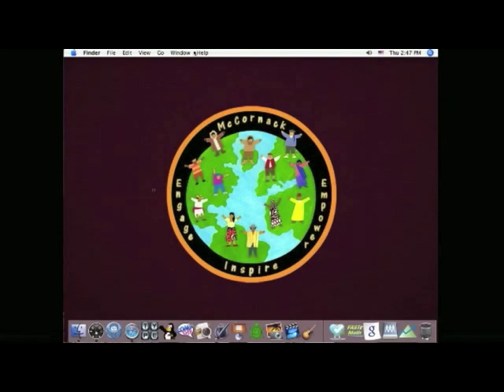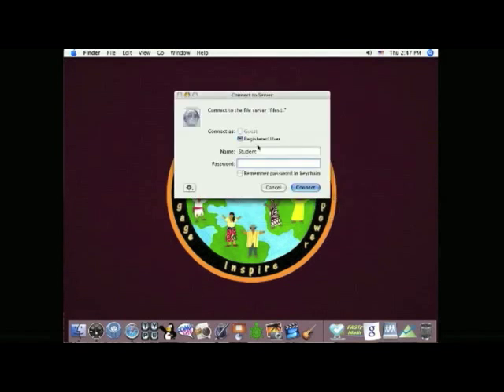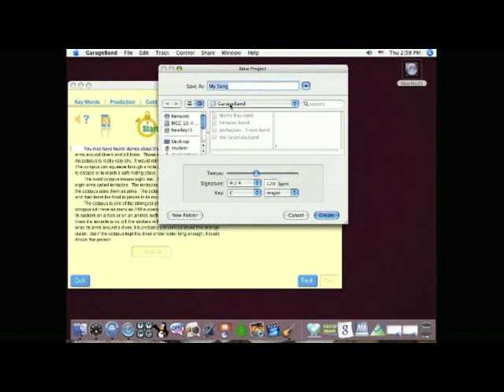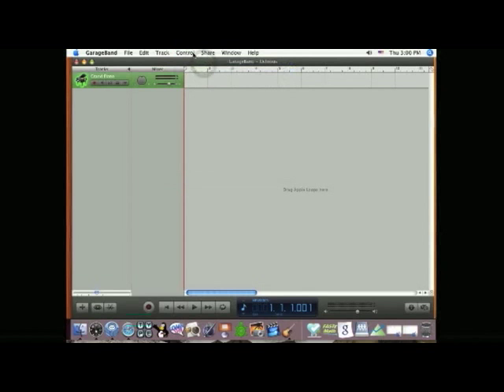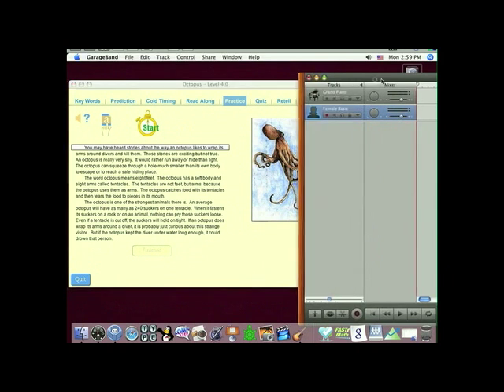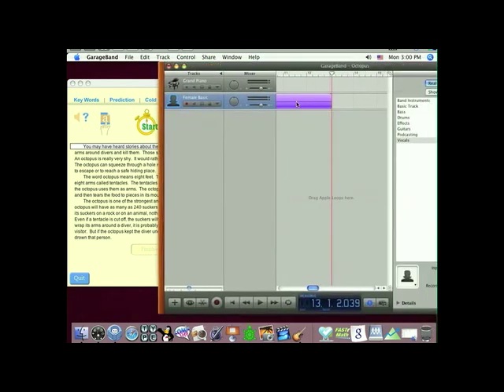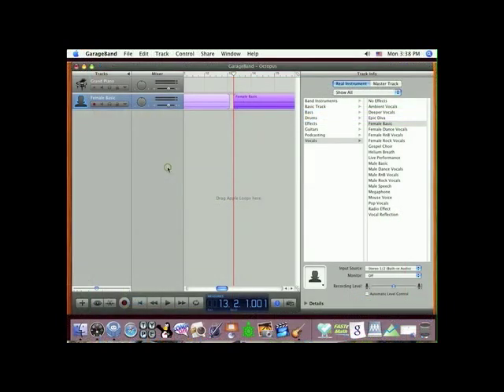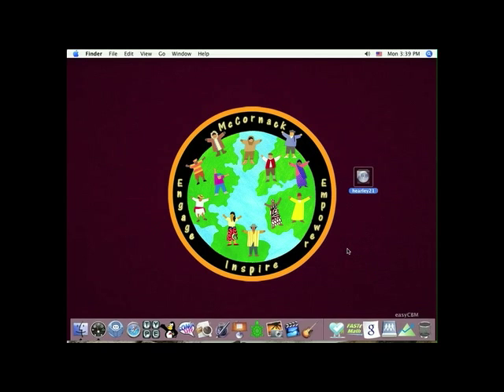RN GarageBand YouTube